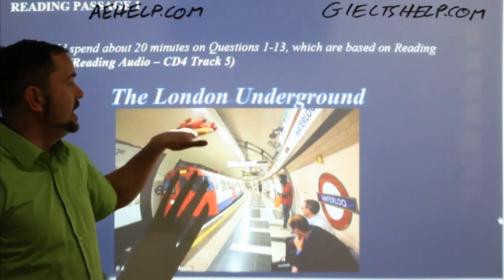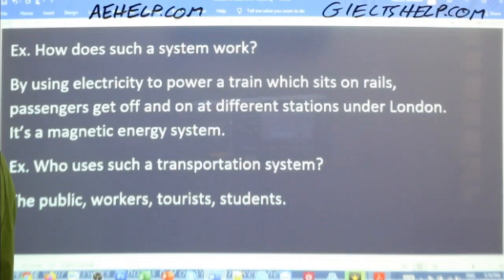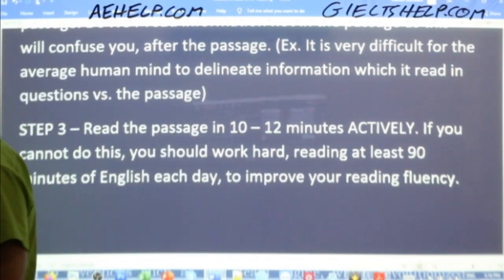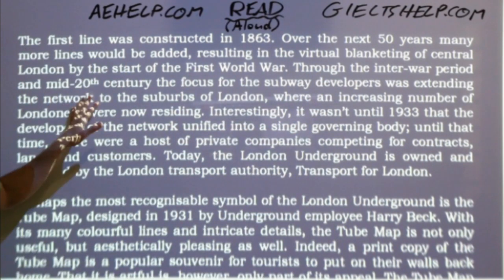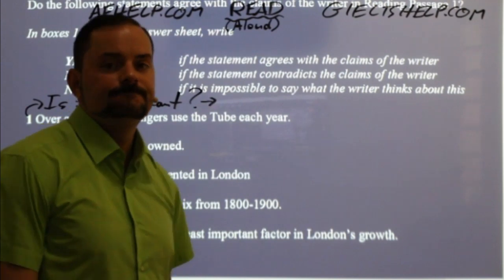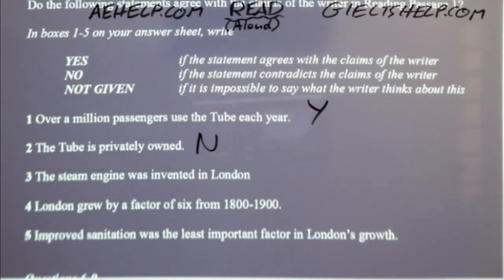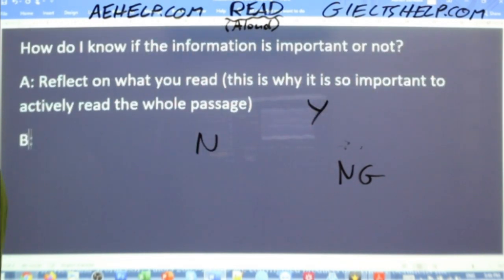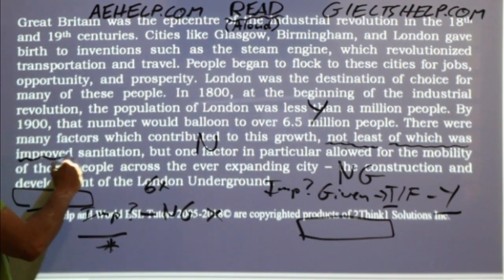IELTS Live - Reading Skills for Band 9 - Practice Passage